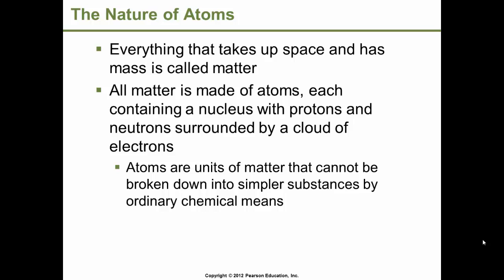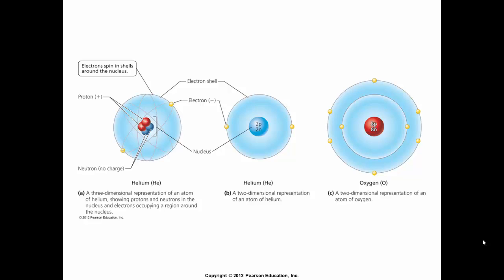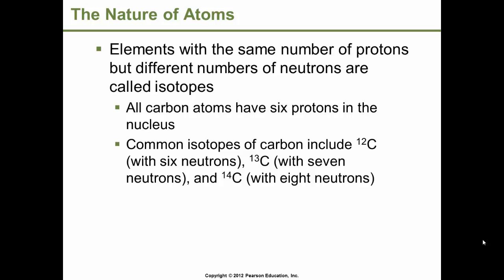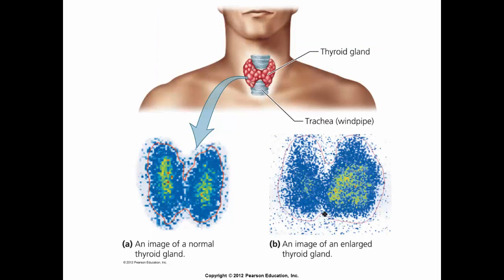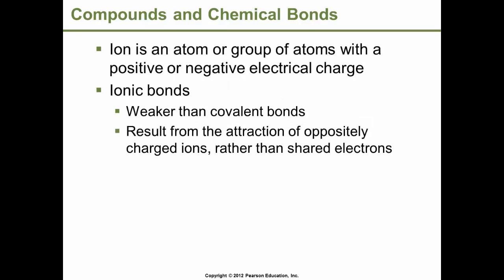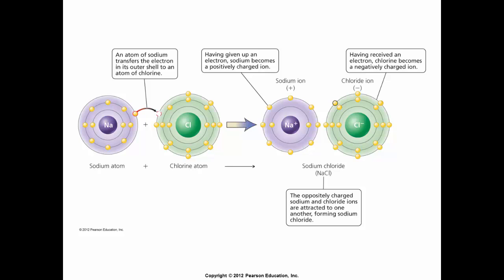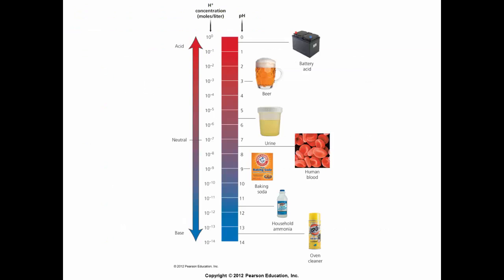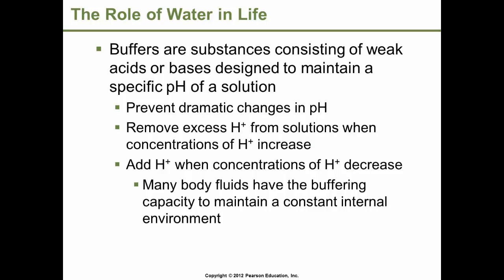Dr. Gossett - BSC 1309 /1409, Chapter 2 pt.2 of 1 Chemistry Comes to Life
Chapter pt.2 of 1 Chemistry Comes to Life